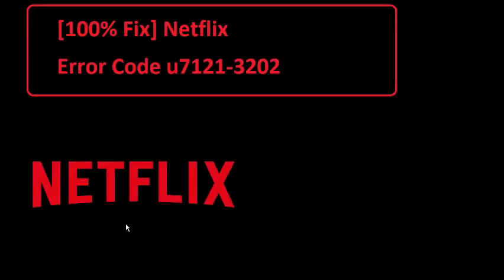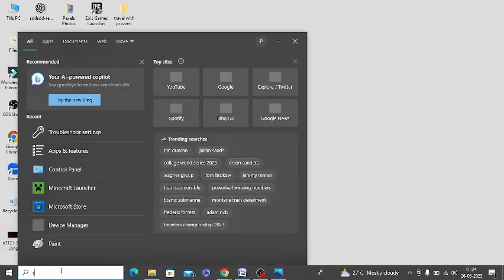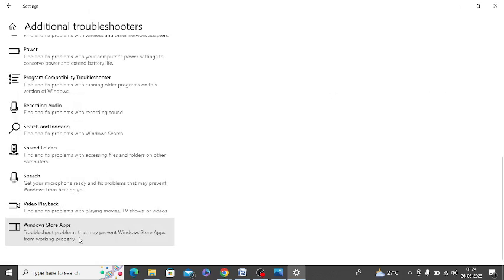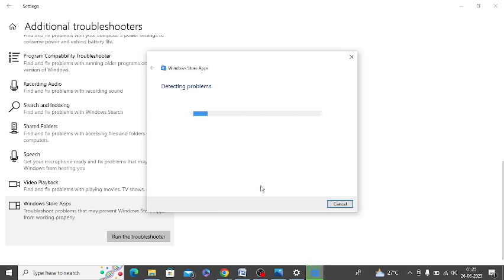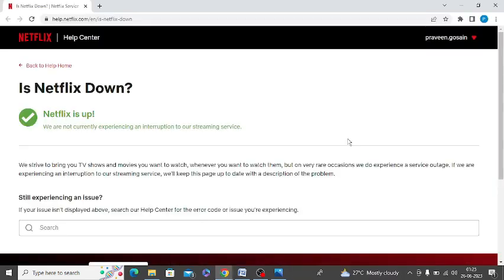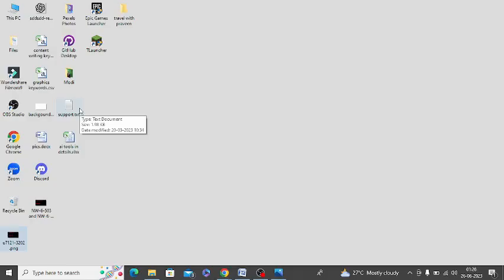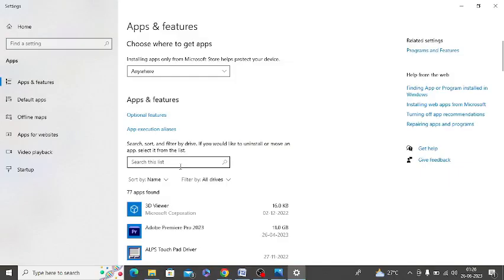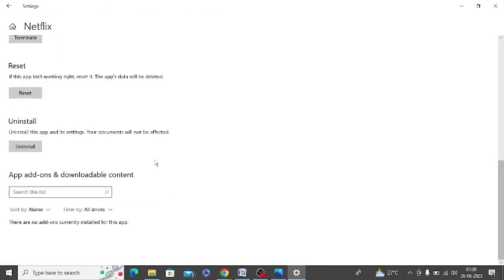[100% Fix] Netflix Error Code u7121-3202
Are you getting Netflix Error Code u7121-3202? I am going to give you its best solution in this tutorial. You can fix this error easily by following a few easy steps given by me. Make sure to follow all the steps before reaching any conclusion.

Here are steps which you need to follow:

• Reset Netflix App (Apps & Features)
• Reboot Or Restart Router
• Uninstall Or Re-Install Netflix App On Phone, PC or TV